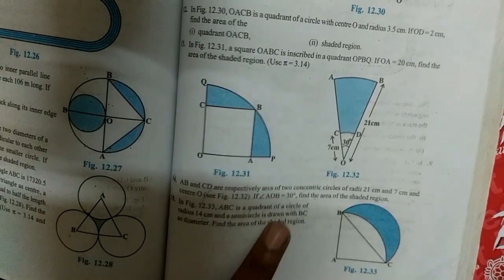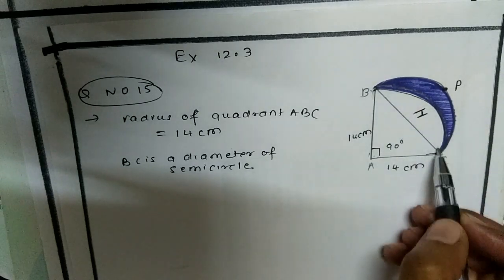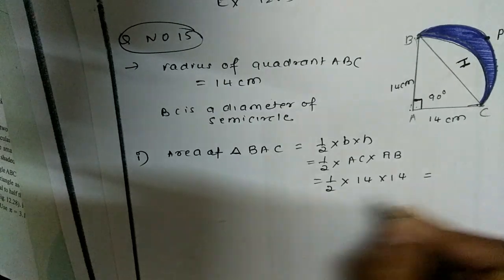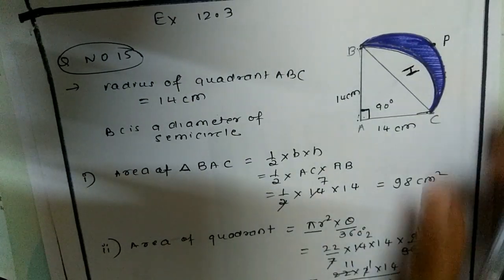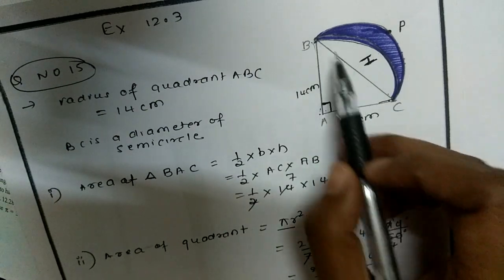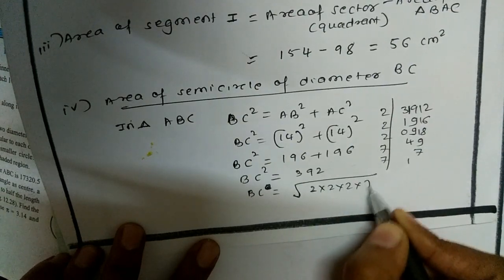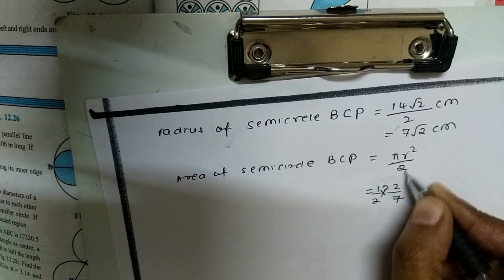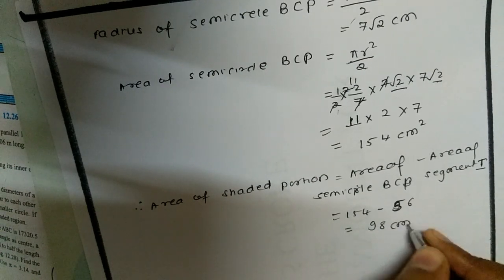10 Maths NCERT Exercise 12.3 QNo 15